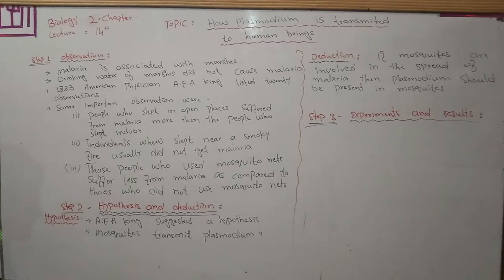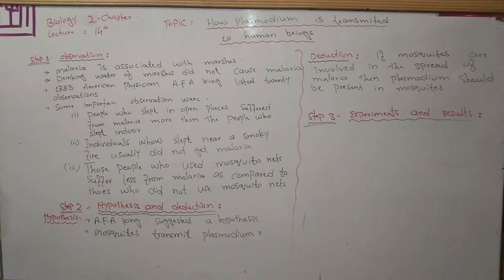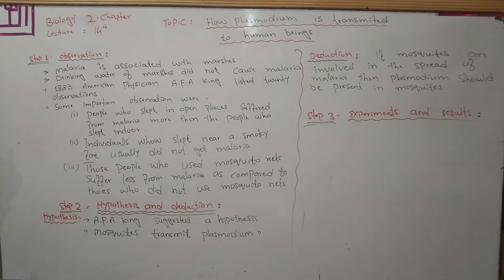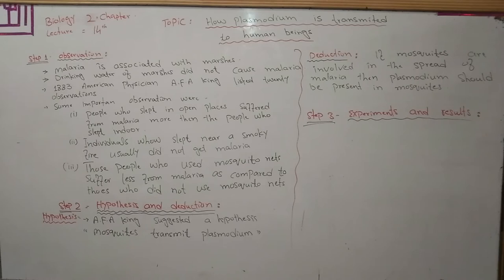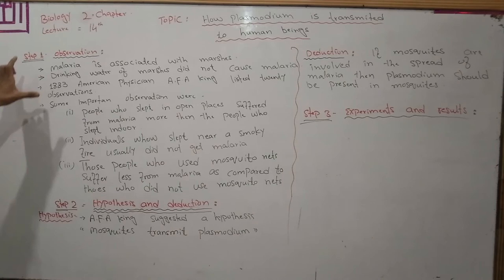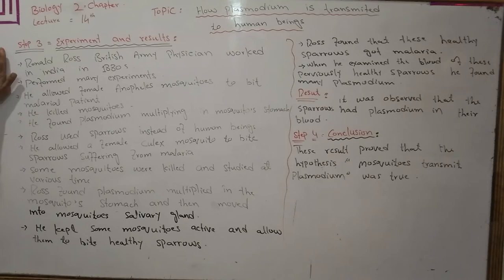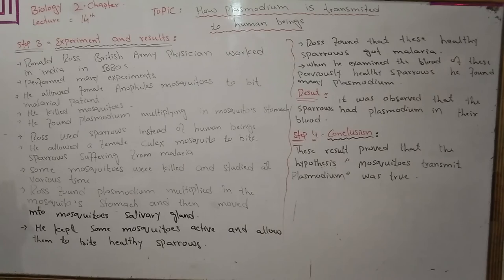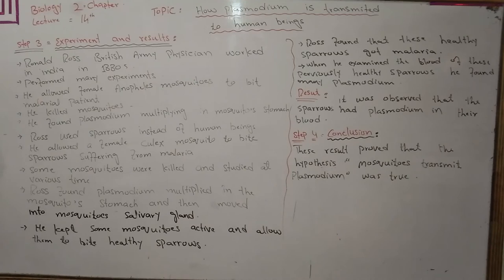How plasmodium is transmitted to human beings Biology class 9th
Biology class 9th Chapter 2nd and Lecture # 14, class 9th biology, Biology class 9th, 9th biology, plasmodium, human beings